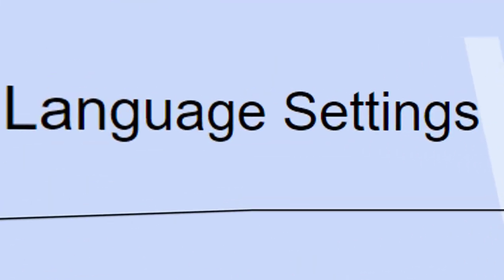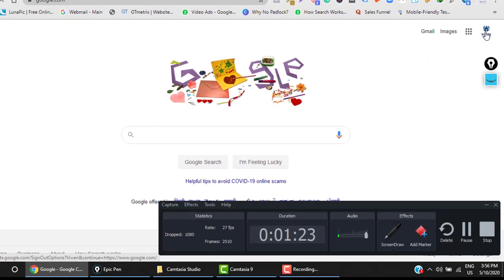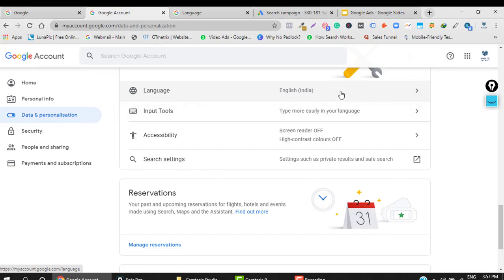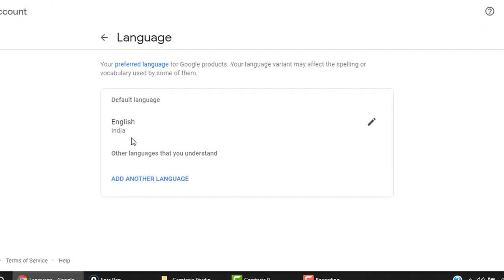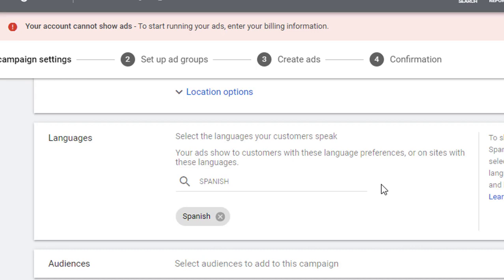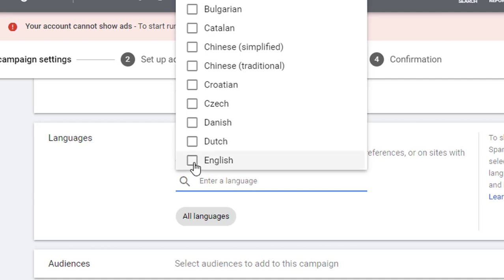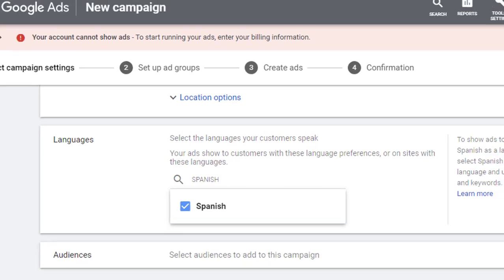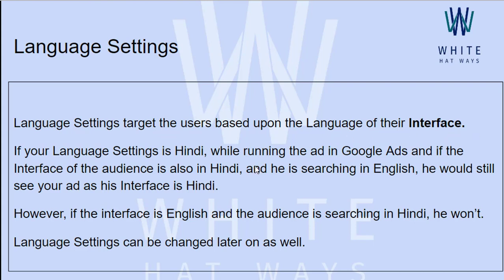Language Targeting in Google Ads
This video describes how to do Language Targeting in Google Ads.  Language Settings target the users based upon the Language of their Interface.